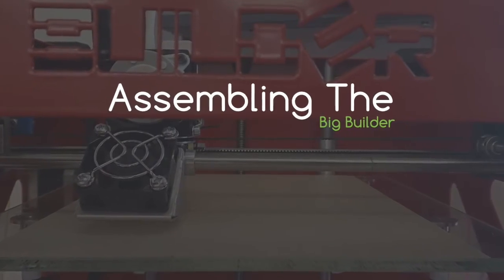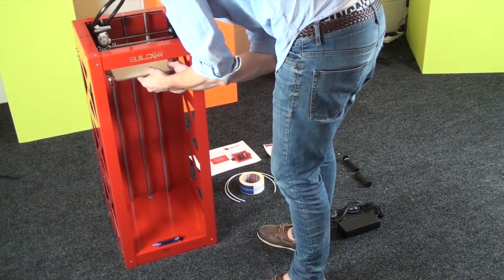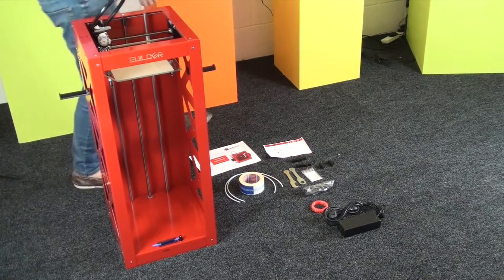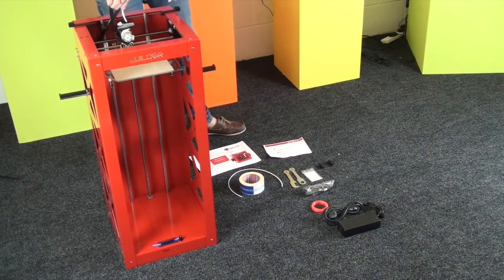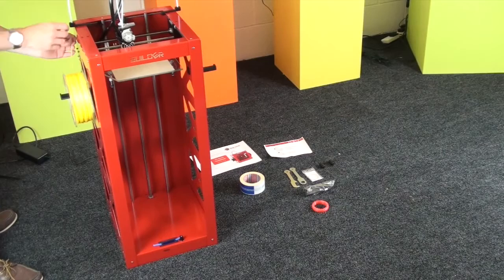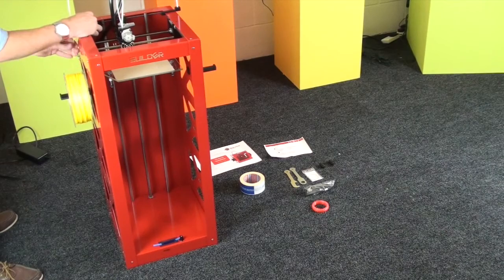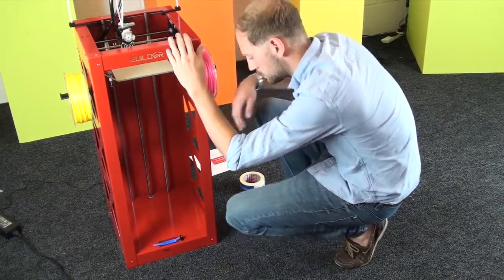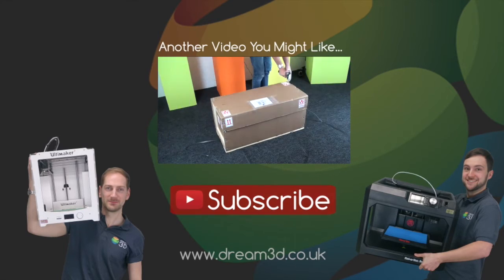Assembling the Big Builder Dual Feed | Tutorials | Dream 3D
To find out more about this product, including price and availability please see the following